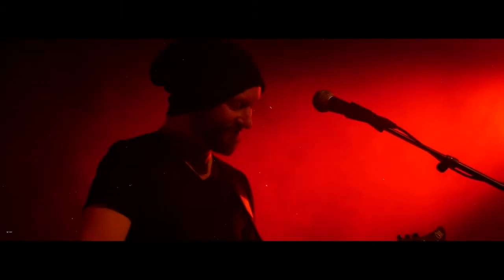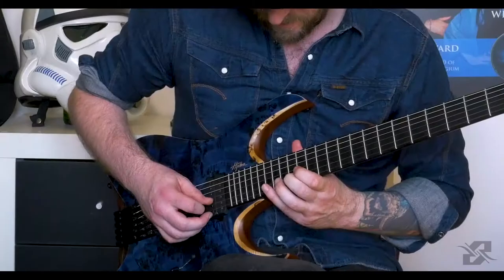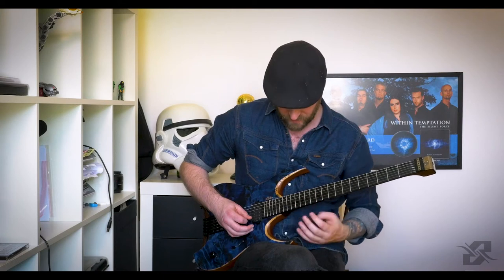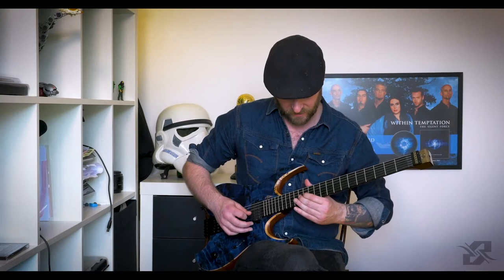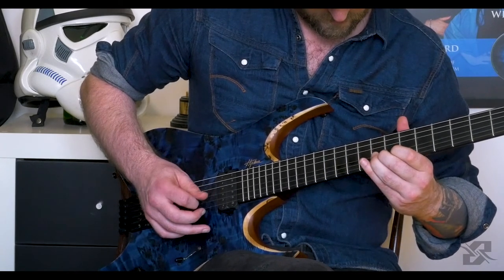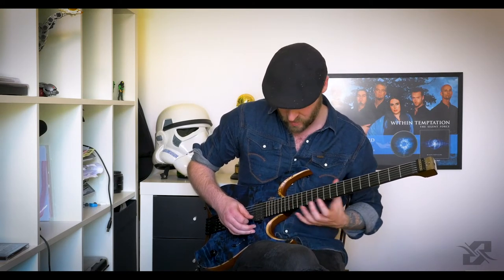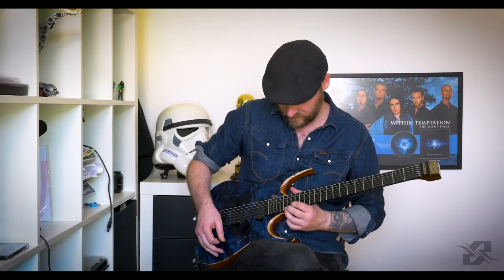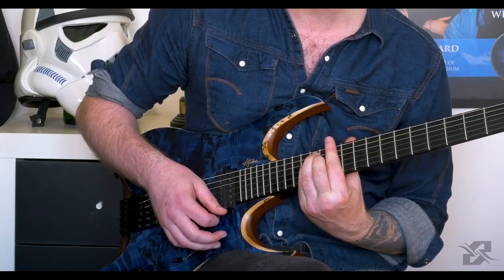Lesson - solo Let Us Burn (Within Temptation)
In this video I explain the guitarsolo of Within Temptation's song 'Let Us Burn'. Enjoy!!!

I play guitar in Within Temptation and my own projects For All We Know and the acoustic Iron Maiden band Maiden uniteD. And I'm always interested in playing with all kinds of other bands/projects/artists.

I'm uploading guitar lessons on a regular basis. I'm trying to focus a little bit on the beginner/intermediate player...

I'm endorsed by Mayones guitars Bare Knuckle Pickups and Kemper Profiling Amps But I also use the Fractal Audio Axe-FX II a lot!!!